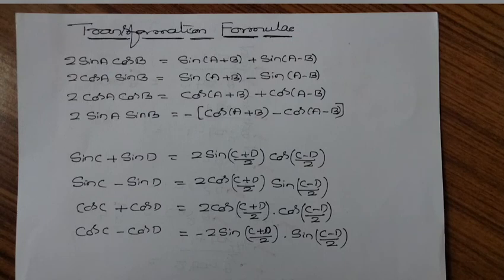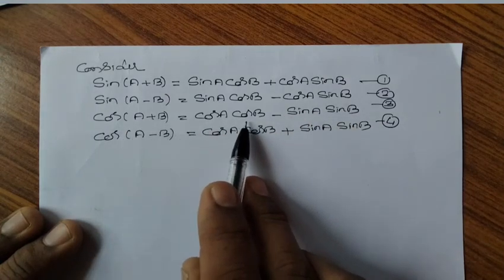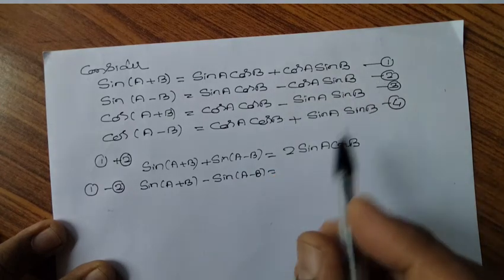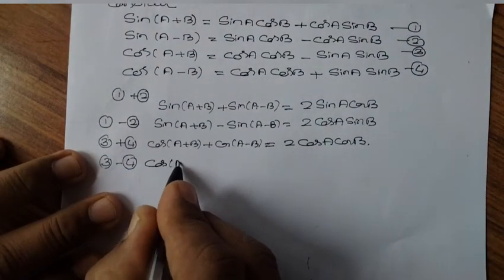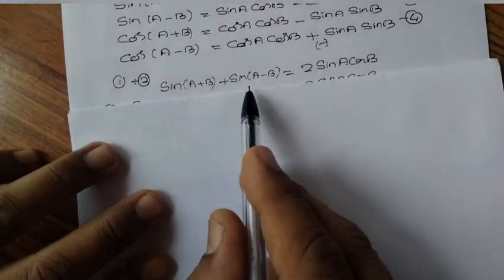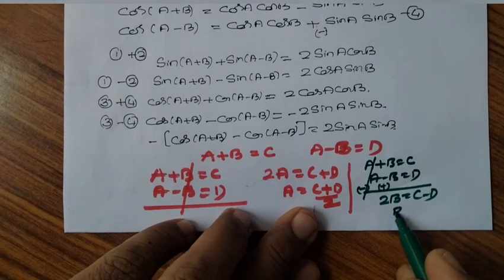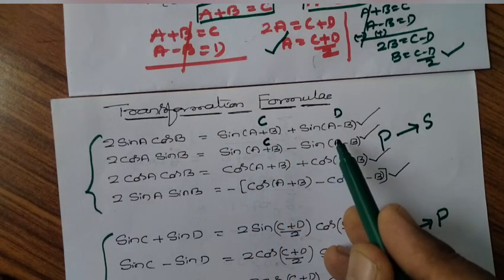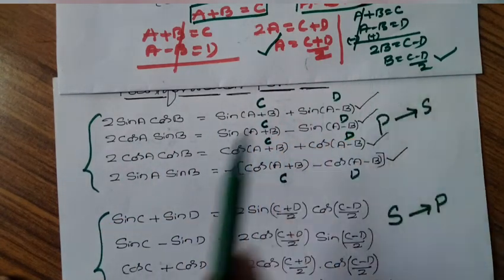Class 11| Mathematics | Trigonometric Functions| NCERT/CBSE | Video - 28